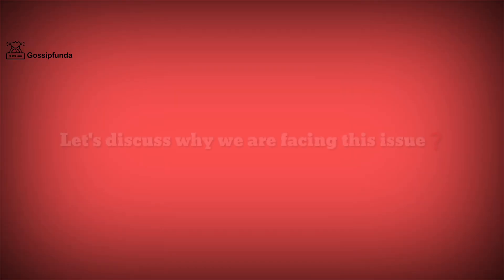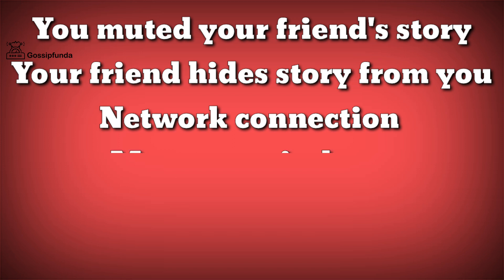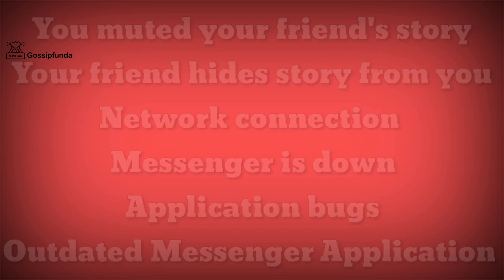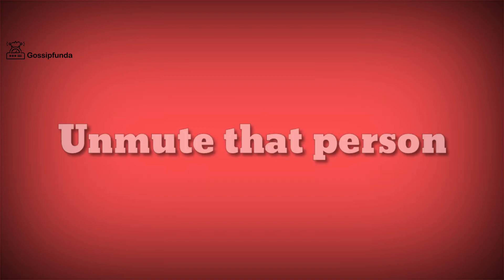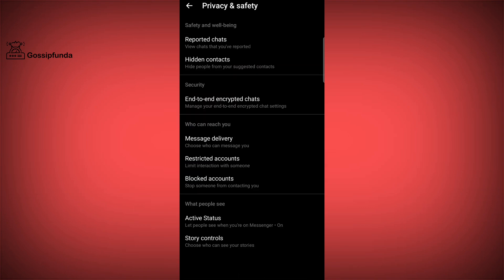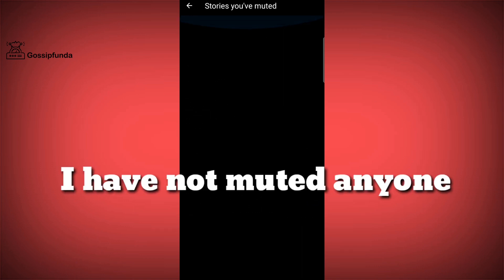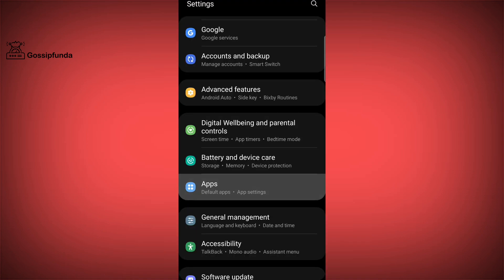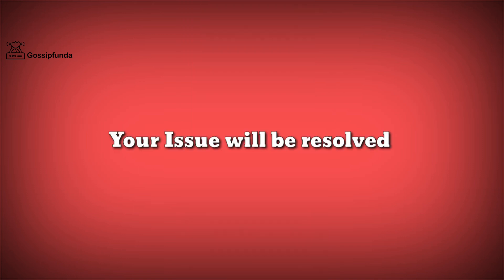Messenger story not showing | Fb Messenger Story Problem Fix [100%]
1. Link to the short in question
2. Link to your YouTube channel (for ownership verification)